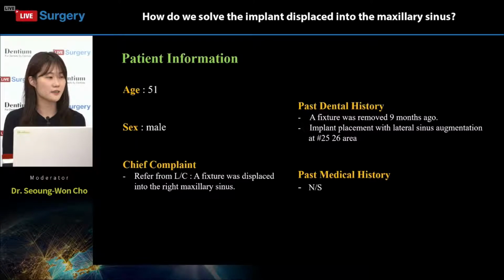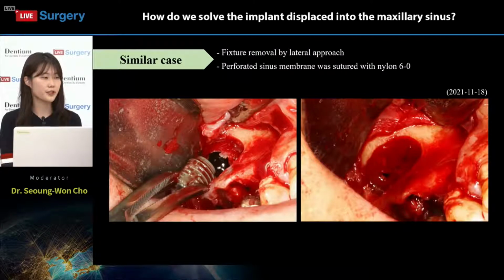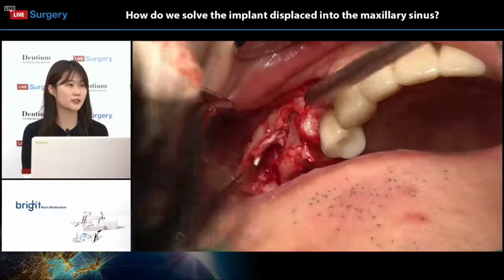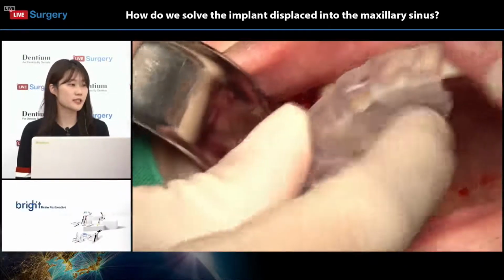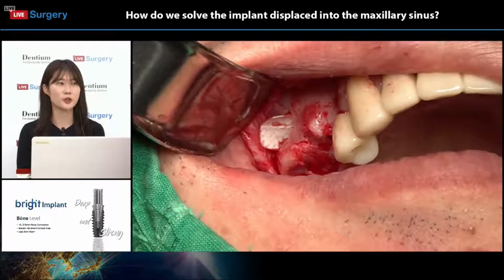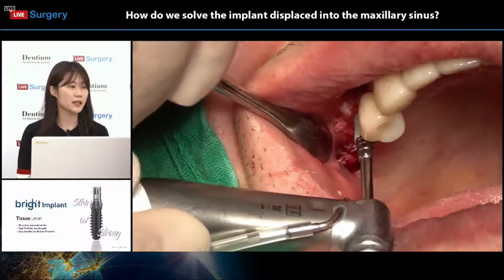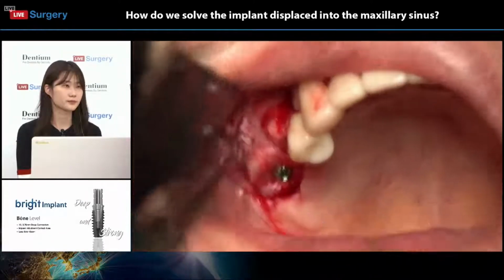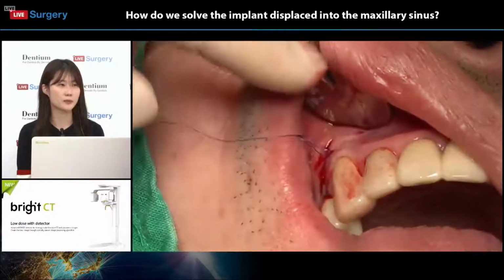Live Surgery "How Do We Solve The Implant Displaced into the Maxillary Sinus"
Hallo dok!
Dentium Korea kembali mengadakan Live Surgery dengan tema, "How do we solve the implant displaced into the maxilarry sinus"
Bersama Prof. Soo-Hwan Byun sebagai operator,
Pada hari Jumat, 19 Agustus 2022, pukul 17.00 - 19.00 WIB